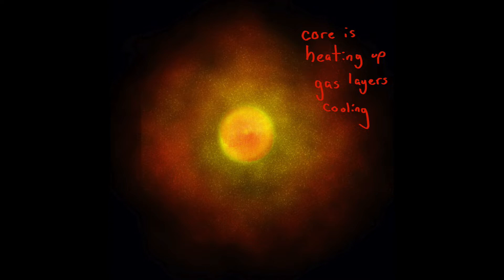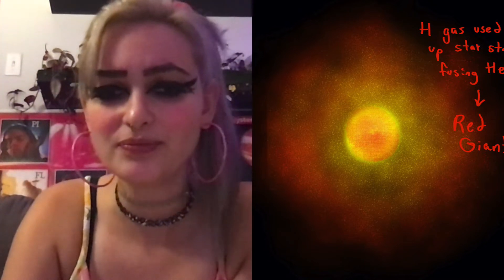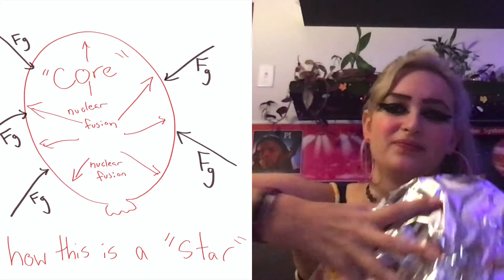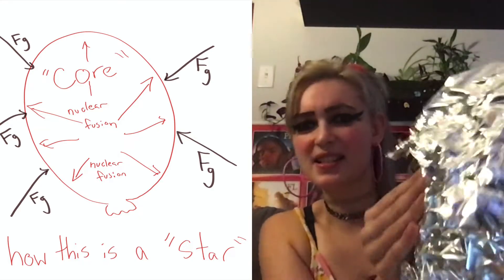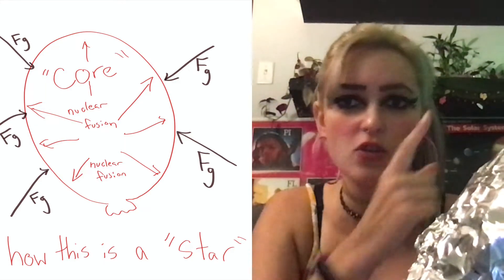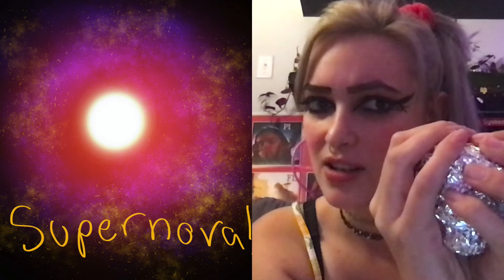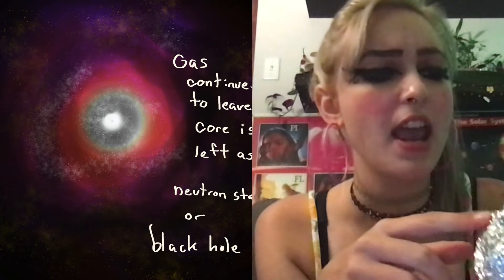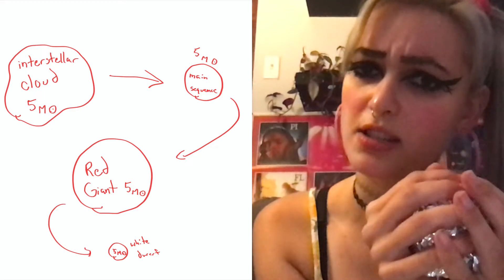Mass, Gravity and Fusion in Stars (+ balloon demo of supernova collapse)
Hi I made this video to help teach my Regents Earth Science Class! Touches on mass of a star, gravity and how it affects fusion and collapse of stars. At the end we discuss what would happen if the Sun was replaced by a black hole with the same solar mass.